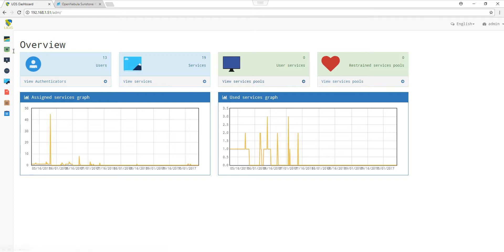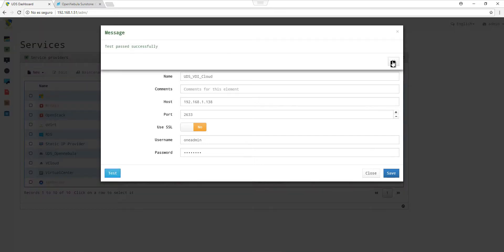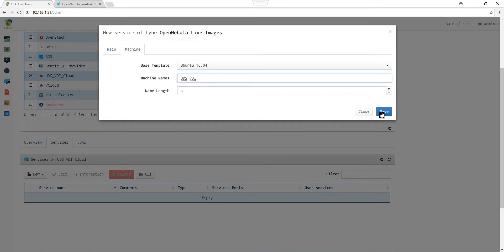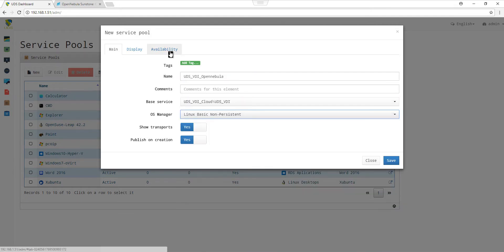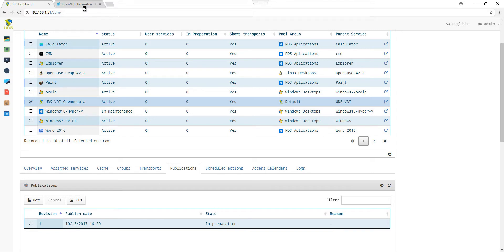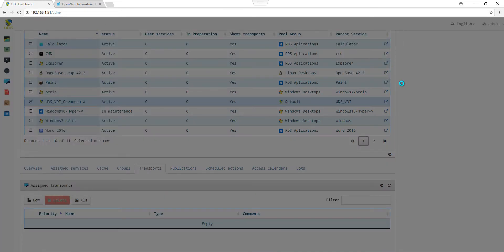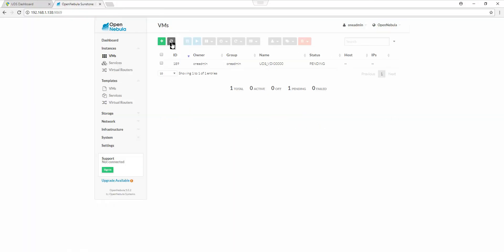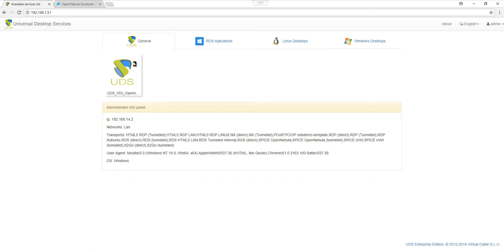UDS Enterprise VDI integration with OpenNebula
UDS Enterprise is the only VDI connection broker that is OpenNebula Ready certified and publishes on OpenNebula. This video shows how UDS Enterprise deploys virtual desktops on OpenNebula every 3 seconds.